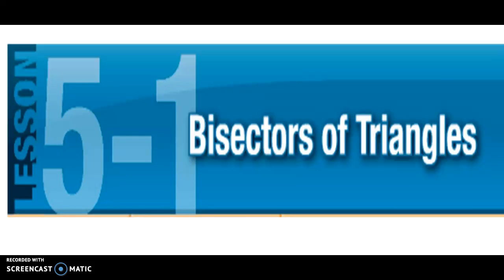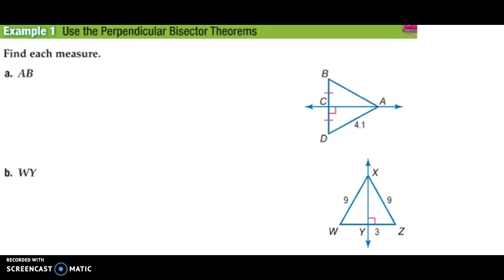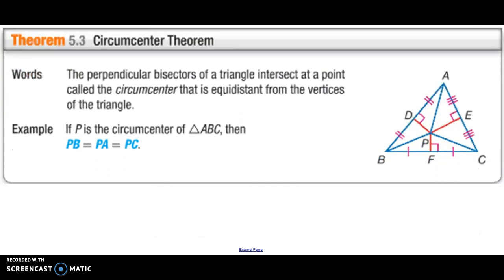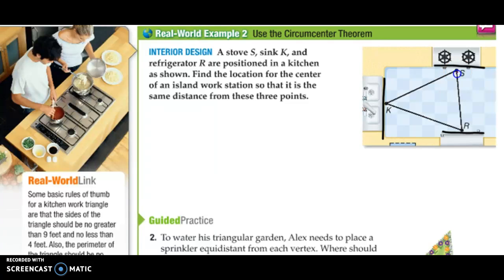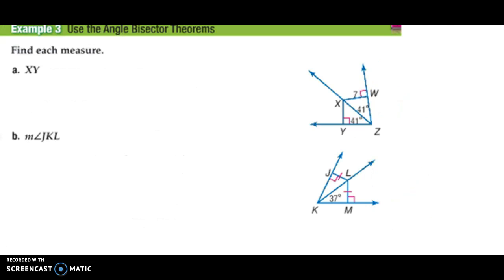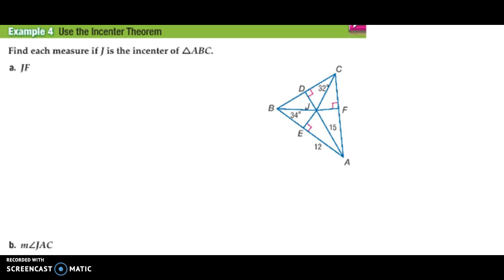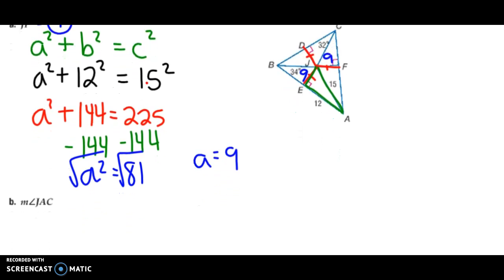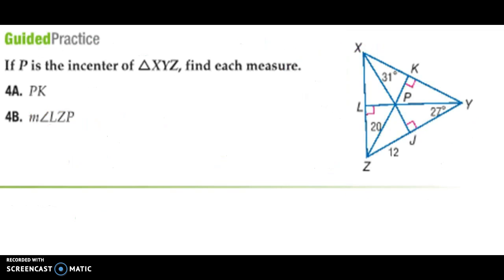Geometry: Section 5.1